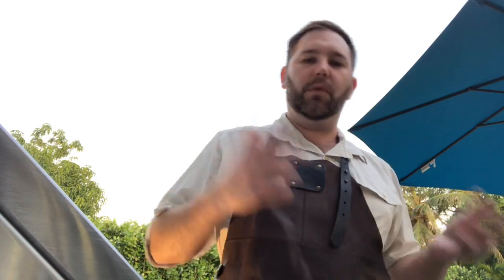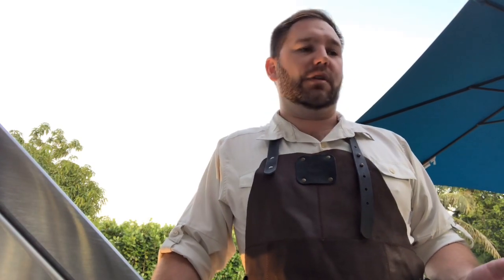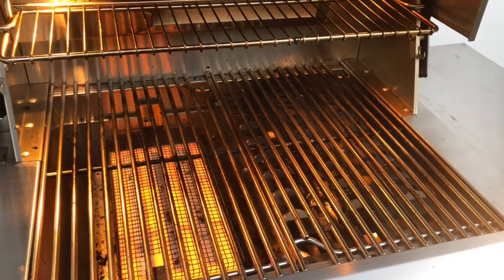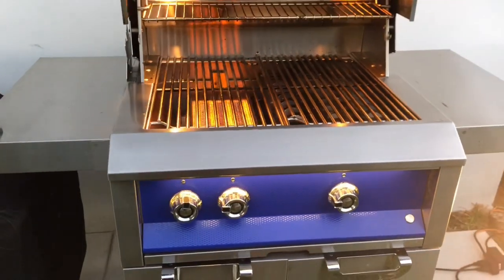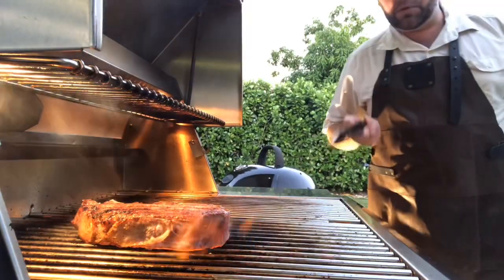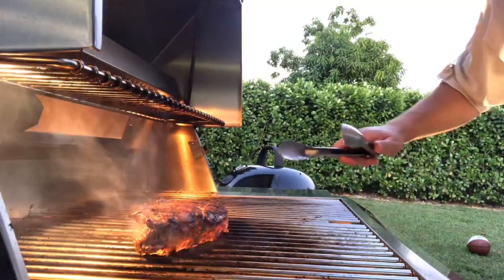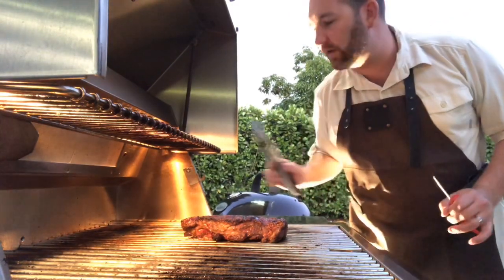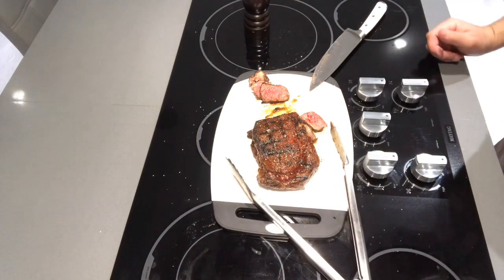Cooking with Nick Morot on the Aspire by Hestan grill! Grilling tutorial with USDA Prime Ribeye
I take an in-depth look at the features and benefits of the Aspire by Hestan gas grill while going over some of my favorite grilling methods.